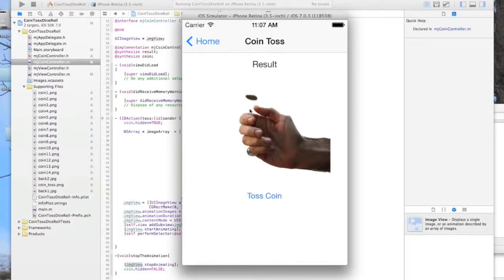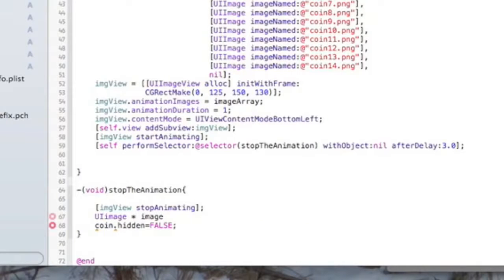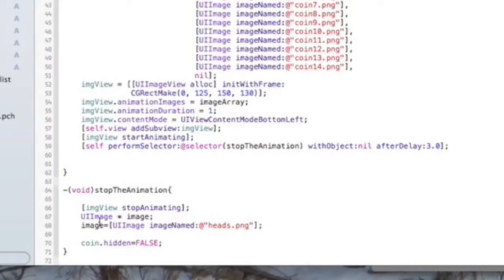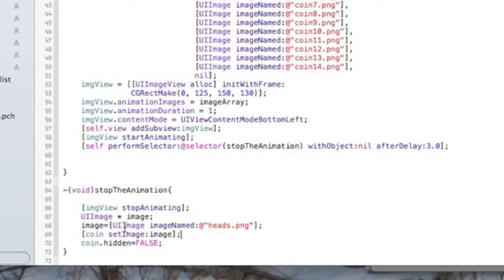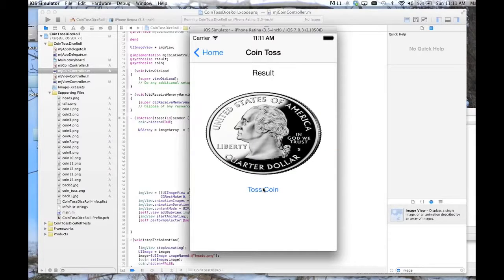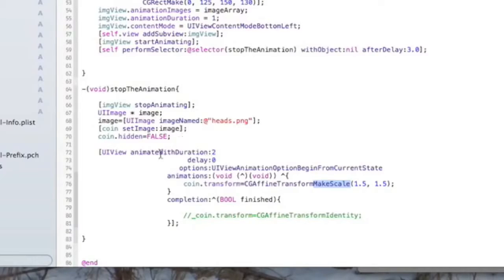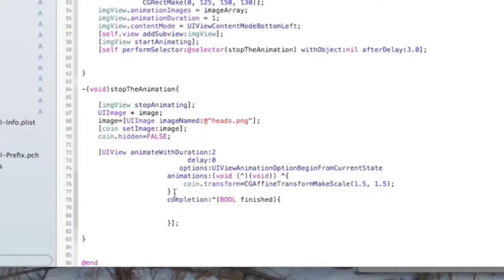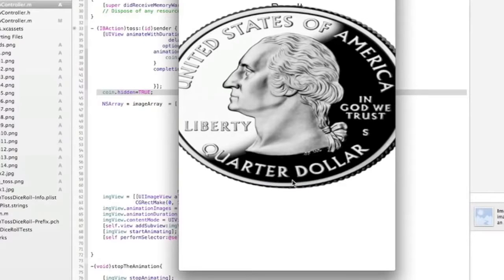Xcode #11 Scale Animation